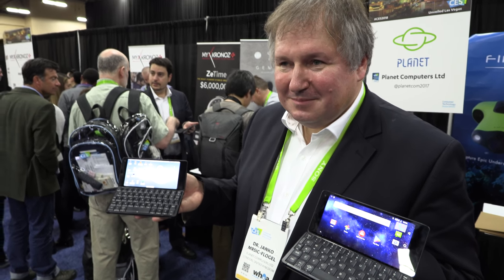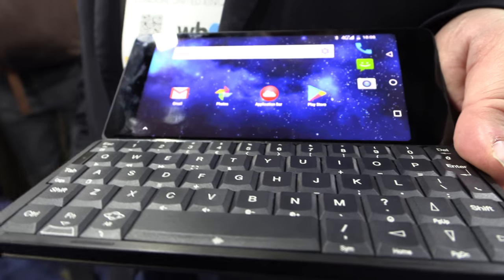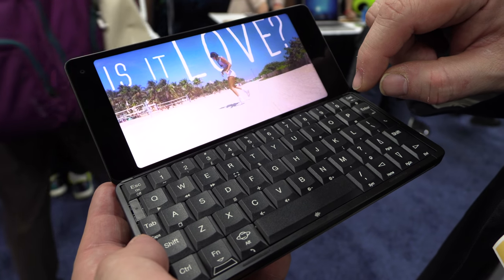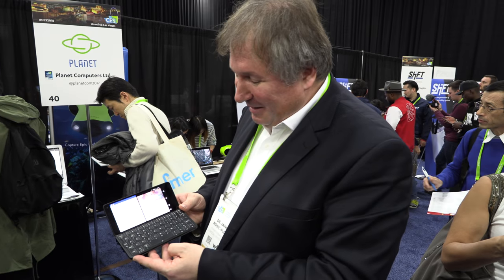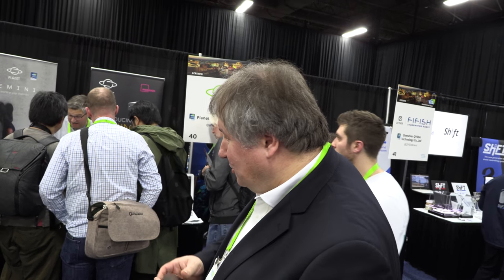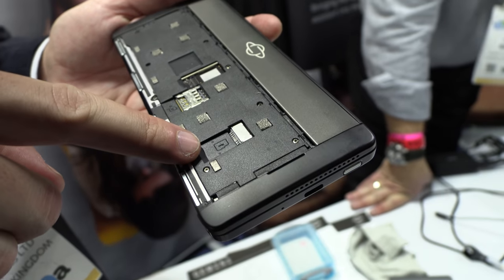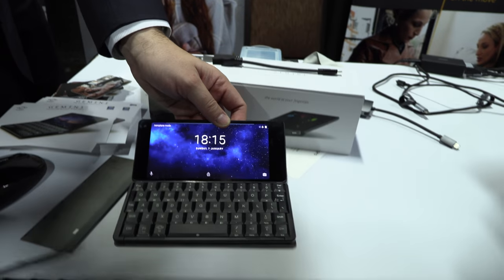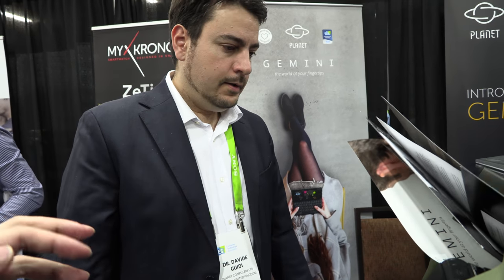$299 Gemini PDA at CES 2018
Successfully funded with over $1.2 Million on Indiegogo the Gemini PDA dual boots Android and Debian Linux, comes with a nice keyboard, dual USB Type-C, HDMI output through Type-C, USB Host, option back facing Camera module, 5megapixel front facing camera for video-chat. They have a whole bunch of keyboard shortcuts and a nice UI for shortcuts at the bottom. One SIM card slot and a second eSIM support, LTE it runs on the MediaTek X27 with LTE.

Filmed in 4K60 at CES 2018 using Canon GX10 ($2499 same as Canon XF400 (+ dual XLR) and Canon XF405 (+ SDI/Ethernet). Get $25 off camera rental with this